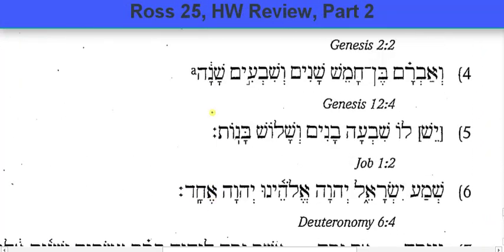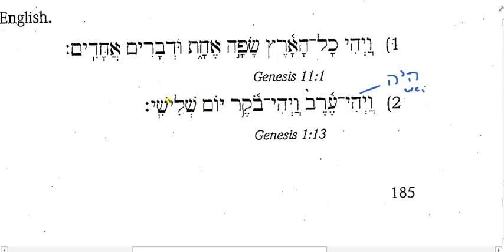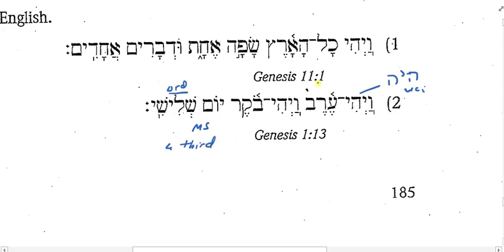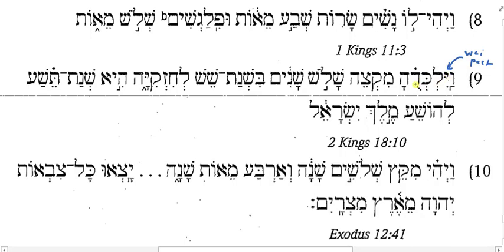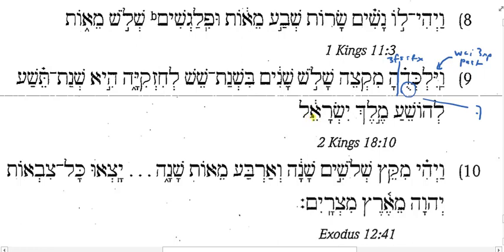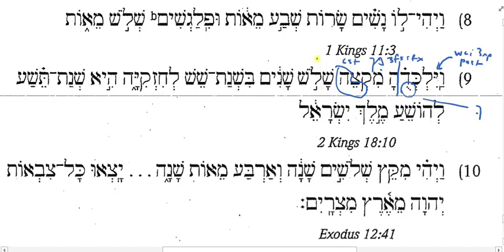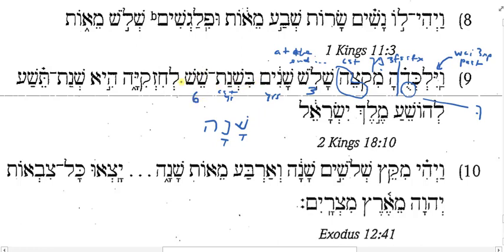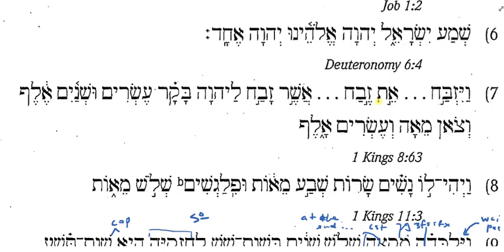Ross Chapter 25, HW Review, Part 2